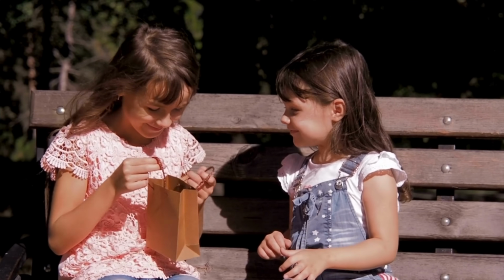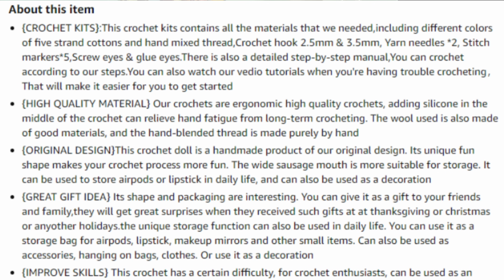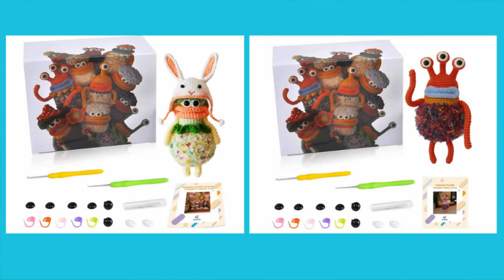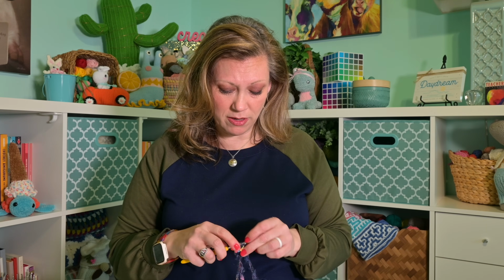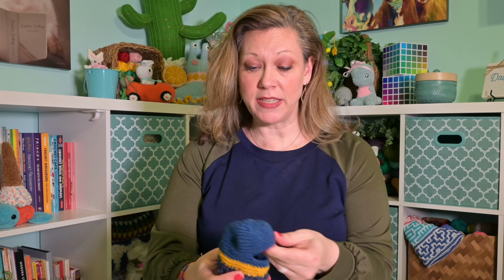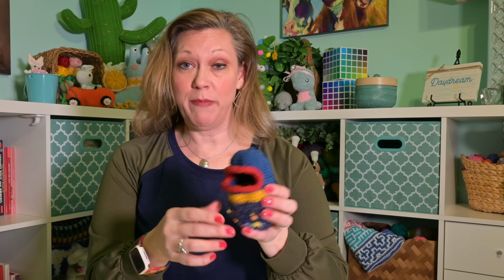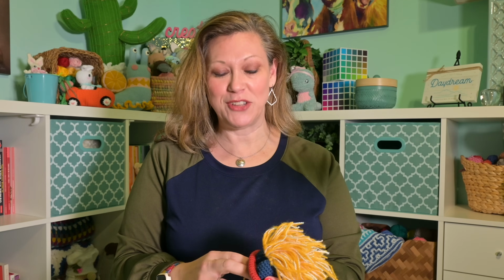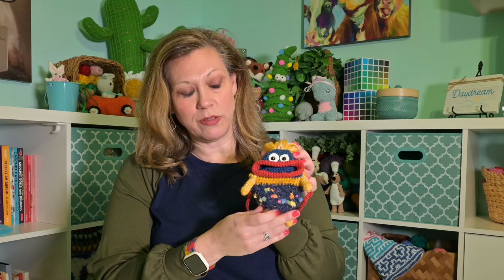🧶🤔Is this crochet kit worth it??🤔🧶amigurumi crochet Testing out the Beegofly crochet kit.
🧶💫🤔In this video, I'm testing out the Beegofly Sausage Monster crochet kit. Is it worth it? We will see😉. hope you enjoy the video!😊❤️

I am greatly appreciative for any likes, comments and subscriptions. Thank you for being here!❤️

*Please note: as an Amazon Associate, some of these items are affiliate links and at no cost to you, I may make a small commission from the purchase of these products. *

The Beegofly Kits

My favorite tools:

1. Clover Split Ring Markers
2. Kitting Crochet Markers with Plastic Box
3. Clover Knitting Stitch Counter Mini Kacha-Kacha
4. Four Pairs 4.72 Inch Sewing Embroidery Scissors
5. E&D Furniture 3 tier Rolling Cart Storage with Wheels
6. Poly-fil
7. Fabri- Tac Glue
8. E-6000 Glue
9. Clover Tunisian Interchangable Hook Set
10. Aluminum Tunisian Crochet Hooks
11. Pencil Caddy
12. Large Eye needles blunt
13. Large Eye needles pointed
14. BBQ Bamboo Skewers
15. Neck Light
16. Crayons
17. Magnetic pin cushion

My Favorite Things:

My crochet hooks are Furls Odyssey Hooks. They are currently experiencing supply chain issues, but you can occasionally find them on Amazon, Etsy or Ebay through private sellers.

Safety Eye Jig: Etsy Shop Rustic Pixels